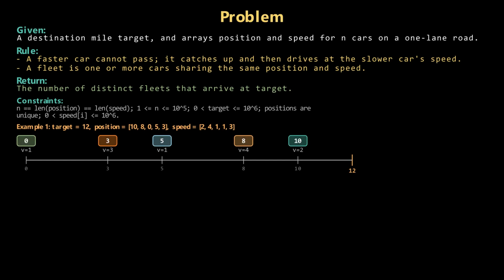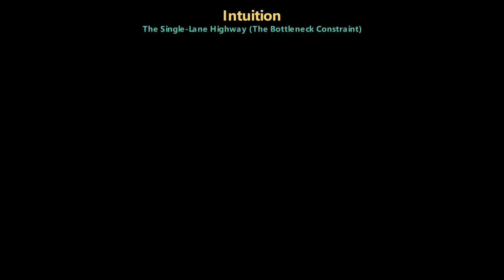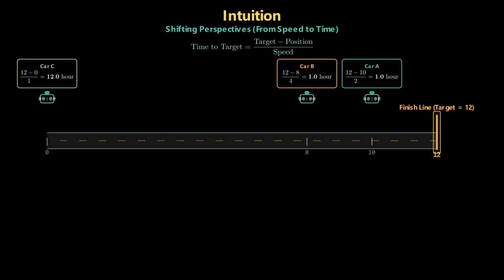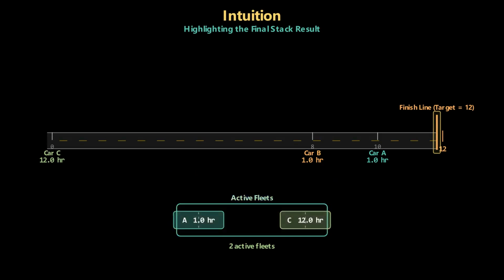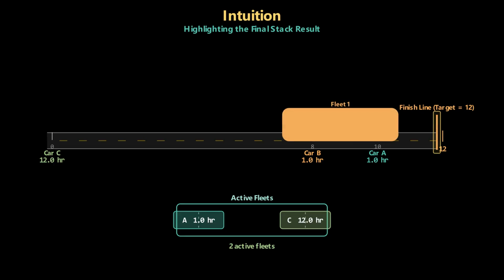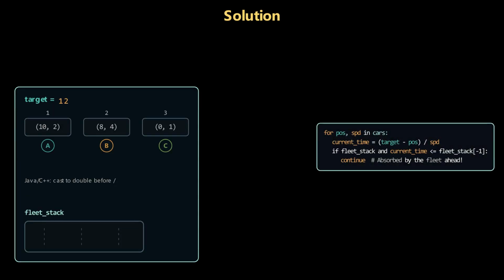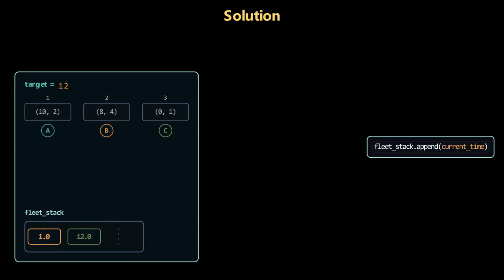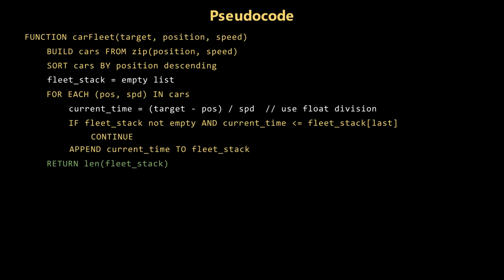Leetcode 853 (medium) - Car Fleet